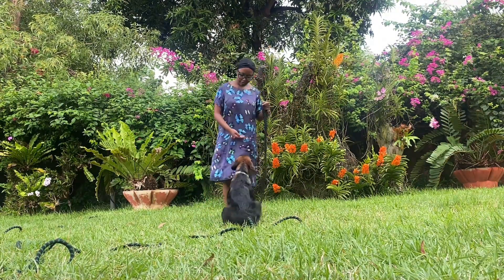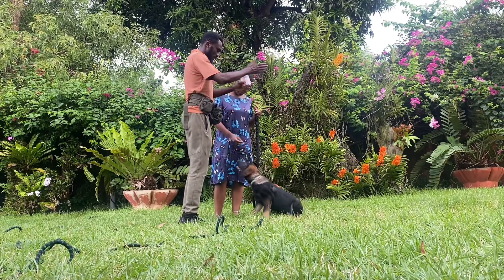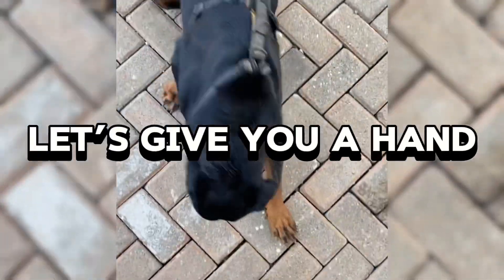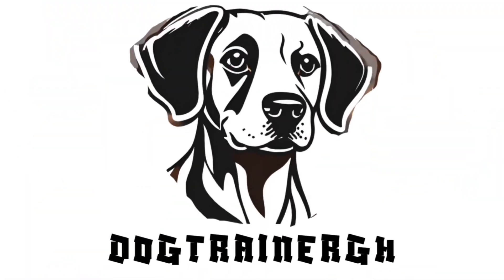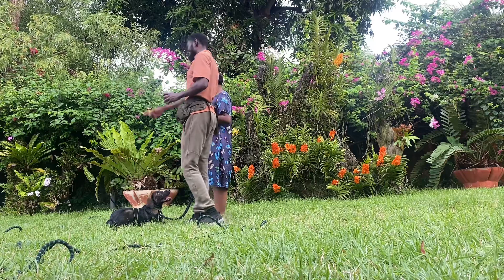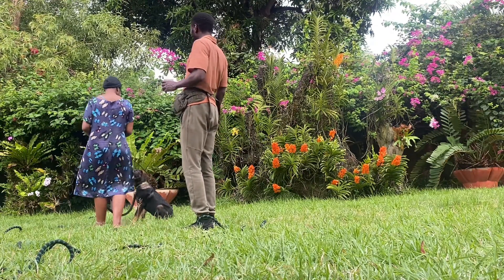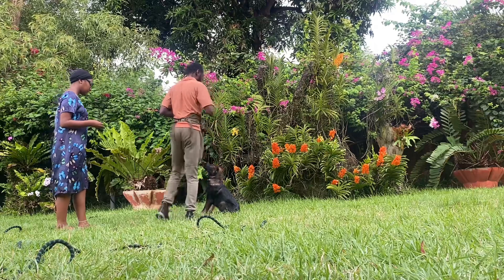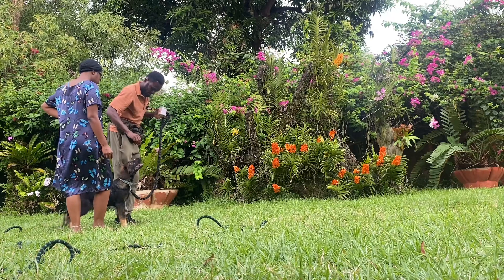KNOW HOW TO LURE YOUR DOG. IT CAN BE A LIFE SAVER!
Your Comments are appreciated